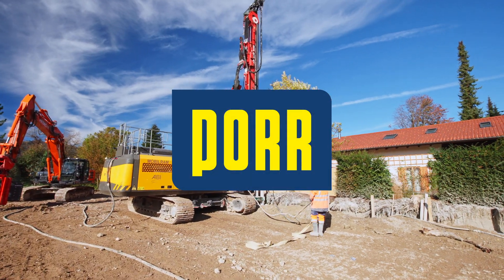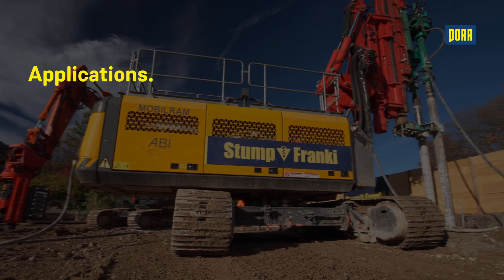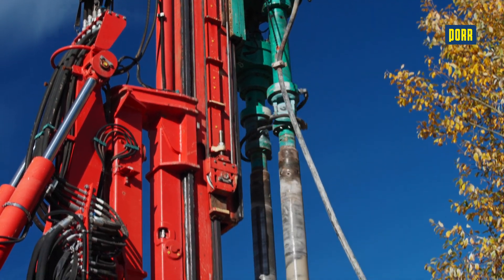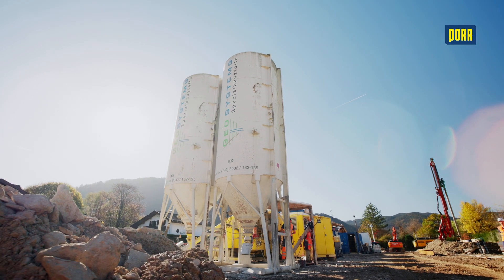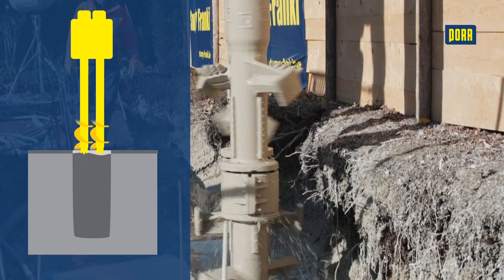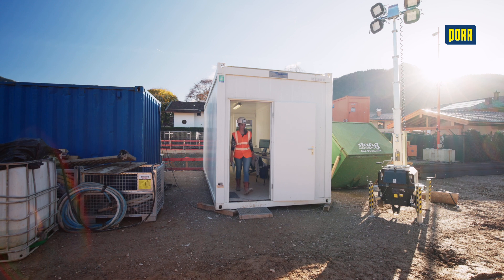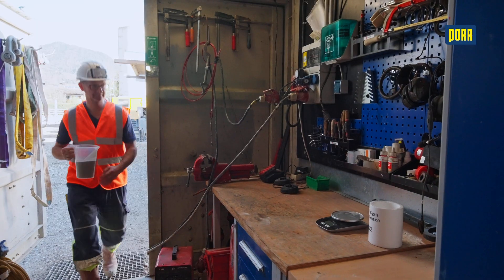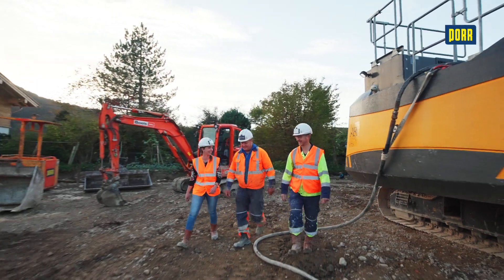This is how special civil engineering works: Explaining video - Soil mixing method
Why is the soil mixing methode ideally suited for securing excavations in an environmentally friendly way? In this explanatory video, you will learn everything about the application possibilities, production and advantages of the soil mixing method, a method of special civil engineering.

The soil mixing methode is used to secure excavations, stabilise slopes and embankments and seal dams. The soil mixing method is used to secure excavations in an environmentally friendly and economical way.

On our construction site for a new apartment building at Lake Tegernsee, the client wanted an ecological and economical solution. The soil mixing method was ideally suited for these requirements.

Safe and economical - whatever the ground conditions. "This is how special civil engineering works."

You want to know more? No problem! Our explanatory videos are available in a short and a long version for selected foundation engineering methods. You can find all videos and further information on the different procedures in special civil engineering on our webpage (also available in english)

0:00 Intro
0:26 Applications
0:58 Benefits
1:42 Planning
1:55 Production
2:42 Dimensioning/Norm/Safety
2:58 Quality commitment